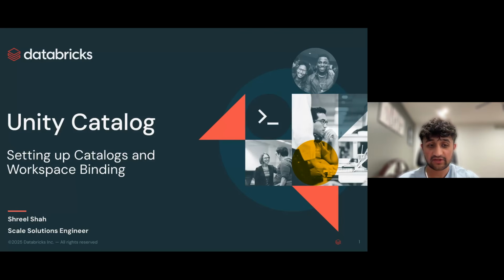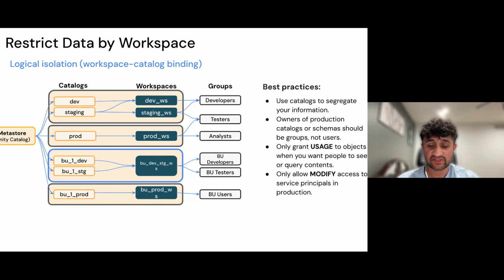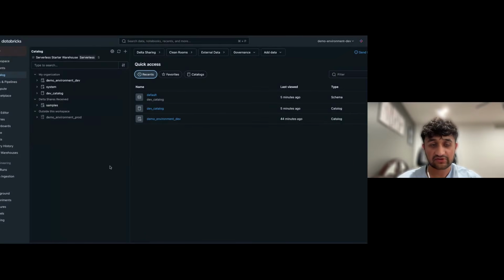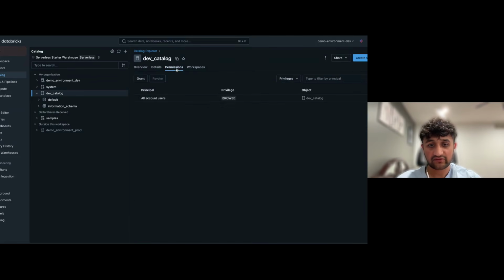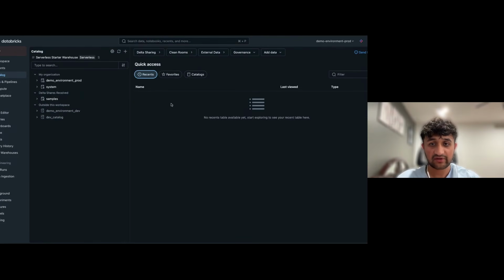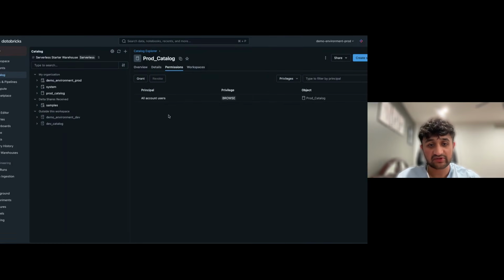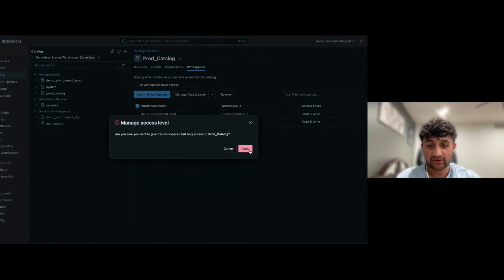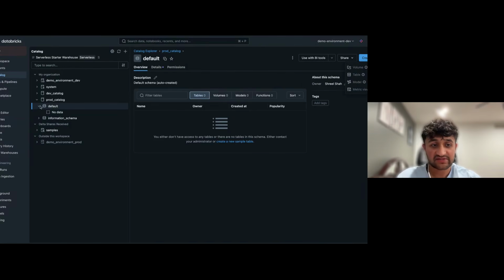Unity Catalog: Setting up Catalogs and Workspace Binding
Explore how to efficiently set up catalogs with workspace binding in Databricks. Perfect for those looking to streamline data management and enhance security.